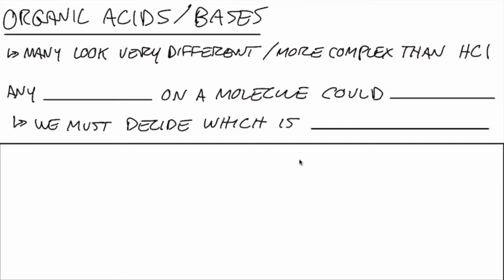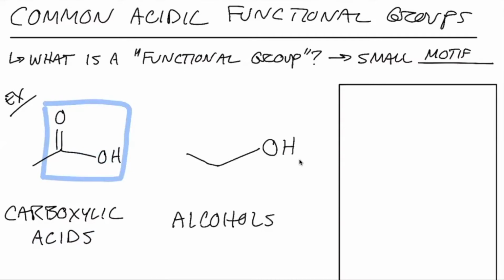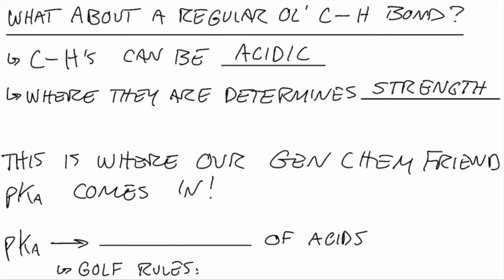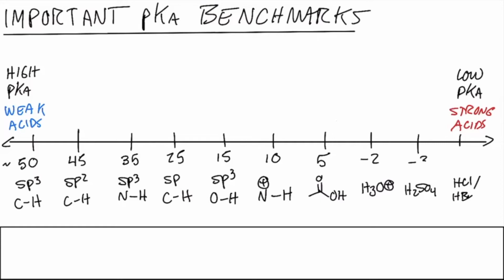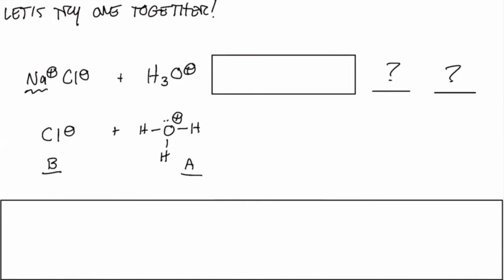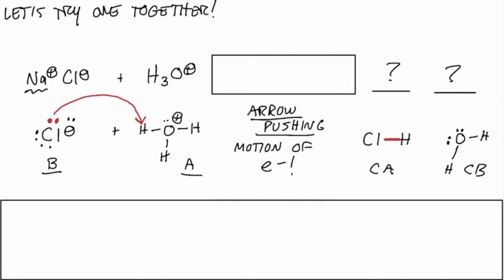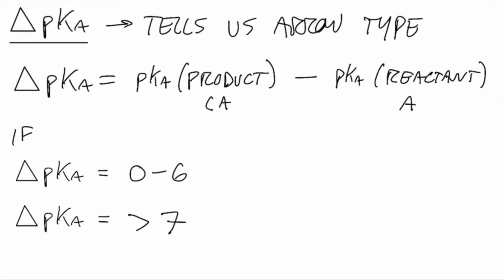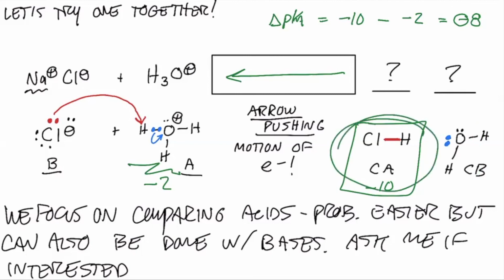Lecture 4 - CHE 210 [F20]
Common acidic and basic organic functional groups are discussed, and benchmark pKa values for chemical motifs are given. These benchmarks are used to tackle a practice acid/base problem, where the ∆pKa helps decide the reaction direction.